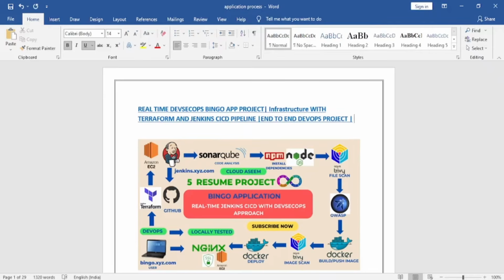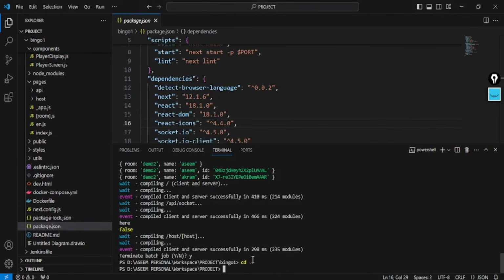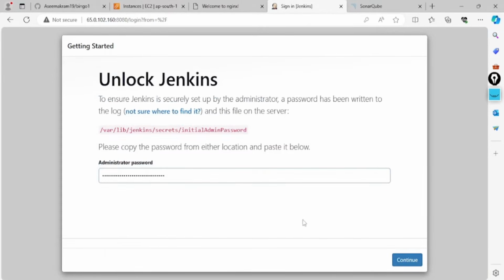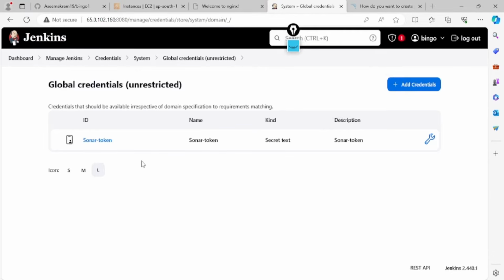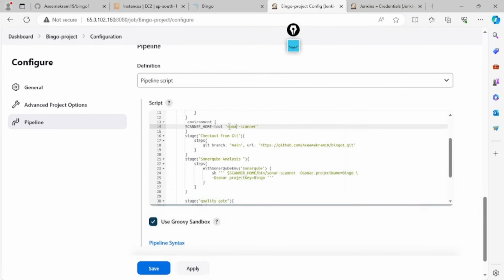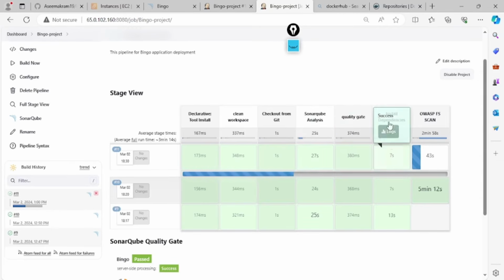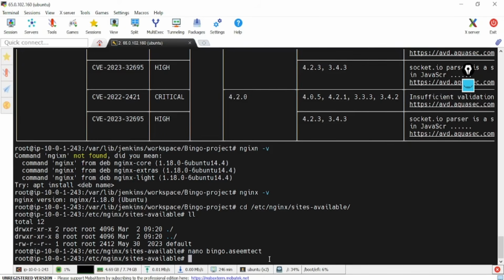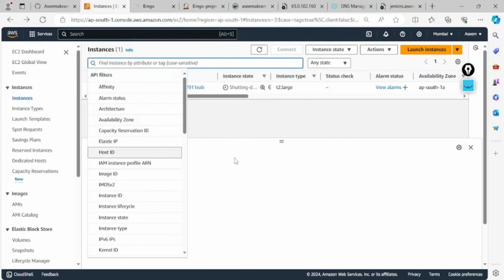MASTER DevSecOps REAL - TIME Node.js App Deploy with Jenkins CI CD.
Tutorial code links :
1.
2. Terraform & jenkinsfile Code Bingo

Prerequisites Install on local :
Setup VS Code for Windows:

Timelines:
0:00 Introduction to this resume project
2:11 Demo project Lifecycle
05:30 Testing Locally
10:00 Run time App logs
14:18 Cloud Infrastructure for APP
20:00  VPC & Tools installation test
25:00 Jenkins configure
28:00 SonarQube Setup
29:45 plugins
32:00 Tools config
36:00 Token soanrQube
41:00 config servers
43:00 pipelines
1:08:55 Last stage
1:16:55 Reverse proxy to nginx
1:21:08 ssl Certificate to Domain
1:25:00 Jenkins proxy

Description:
🚀 Embark on a thrillint DevSecOps adventure with our latest project - a real-time Bingo app! 🎉 In this comprehensive tutorial, we'll guide you through the entire lifecycle, from building a robust infrastructure using Terraform to implementing a seamless CI/CD pipeline with Jenkins.

🏗️ Infrastructure with Terraform: Witness the power of Terraform as we construct a scalable and secure environment for our Bingo app. Explore the intricacies of infrastructure as code (IaC) and learn how Terraform streamlines the deployment process.

🔒 DevSecOps Best Practices: Dive deep into the world of DevSecOps with a focus on security. Discover how we integrate Trivy to scan Docker images and containers, ensuring that our app remains fortified against vulnerabilities. We'll also conduct OWASP dependency checks, implement SSL for enhanced encryption, and configure NGINX for optimal web server performance.

🔄 Jenkins CI/CD Pipeline: Join us as we set up a robust Jenkins CI/CD pipeline to automate the entire development lifecycle. Witness the magic of continuous integration as Jenkins builds, tests, and packages our Bingo app. Learn how to seamlessly deploy the app locally for testing and, ultimately, on a server for real-world usage.

👩‍💻 Resume Project Building Locally: Get hands-on experience as we guide you through the process of building the Bingo app on your local machine using Jenkins CI/CD. Understand the nuances of local testing, debugging, and troubleshooting to ensure a smooth development experience.

🚀 Deploy on Server: Witness the culmination of our DevOps journey as we deploy the Bingo app on a production server. Learn the essential steps to ensure a secure and efficient deployment, including best practices for server configuration and maintenance.

🚨 Don't miss out on this immersive tutorial that combines the best of DevOps and Security practices. Elevate your skills and take your DevSecOps game to the next level with our Real-Time DevSecOps Bingo App Project! 🌐💻 DevSecOps Terraform Jenkins CI/CD